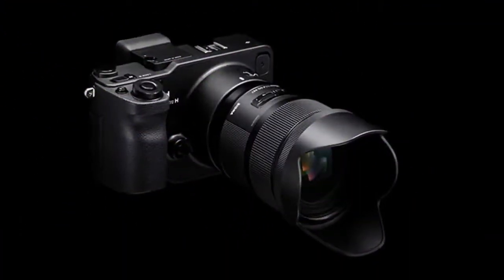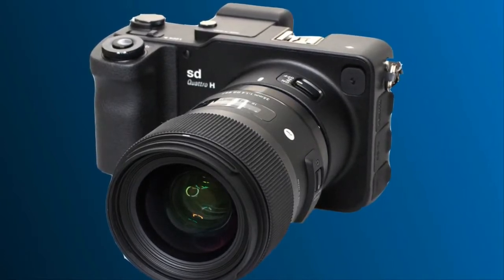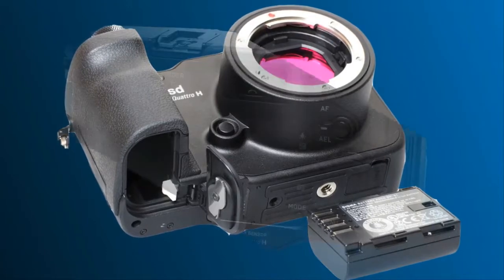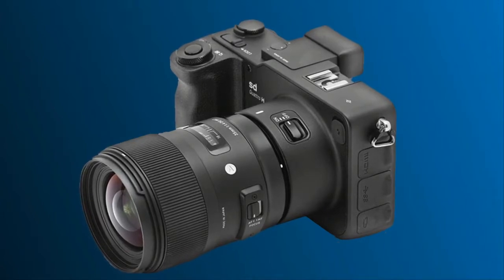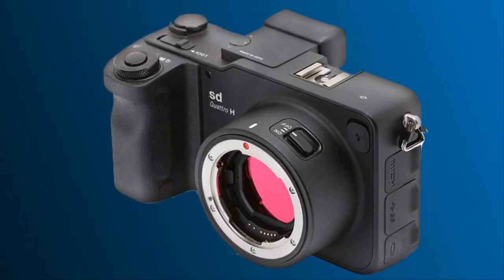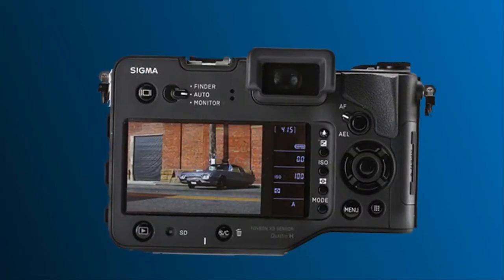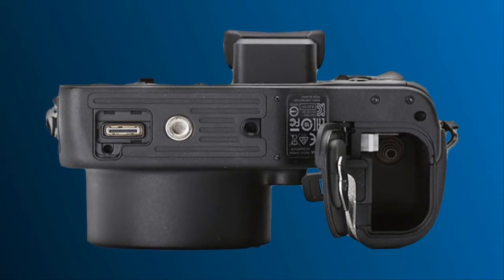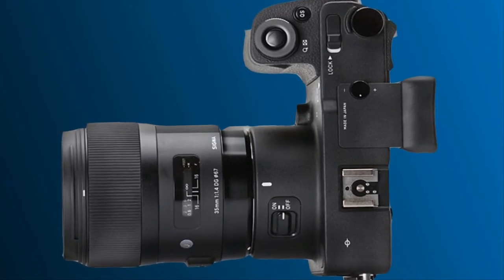Sigma SD Quattro H Price, Key features, Specs, Proc and Cons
Sigma SD Quattro H Key Features :

25.5MP Foveon X3 Quattro APS-H sensor
Hybrid (combined phase + contrast detection) autofocus system
JPEG, X3F Raw or DNG file output
2.36m dot (1024 x 768 pixel) LCD viewfinder
1.62m dot (900 x 600 pixel ) LCD rear screen
Dust and splash-resistant magnesium alloy body
In-camera Raw conversion (X3F only)
Multi-shot Super-Fine Detail mode (X3F only)